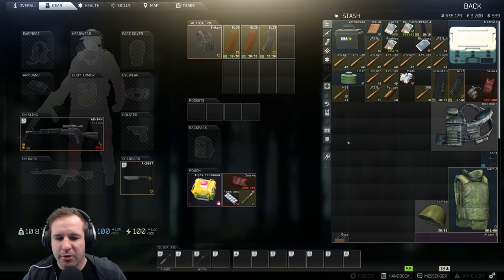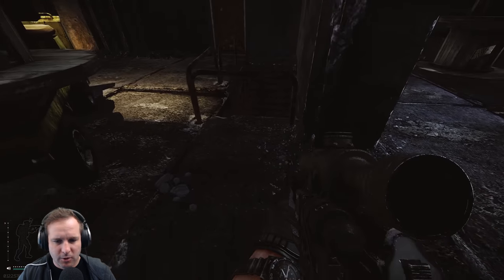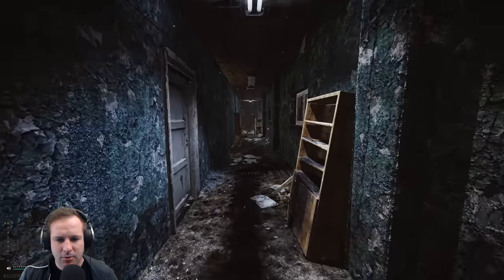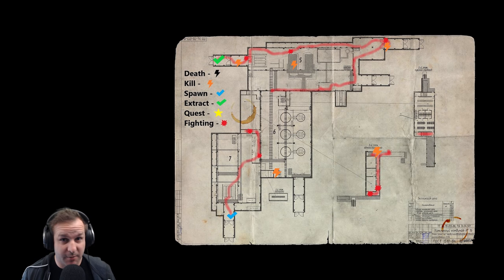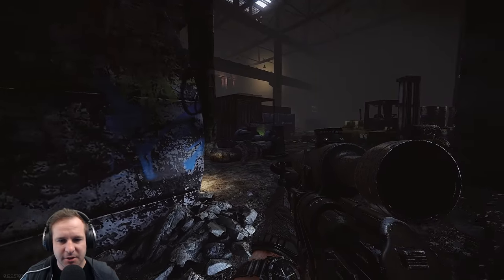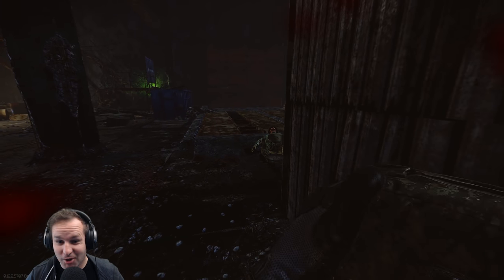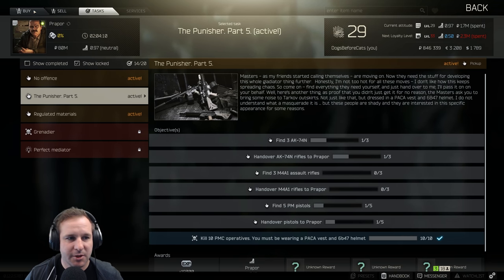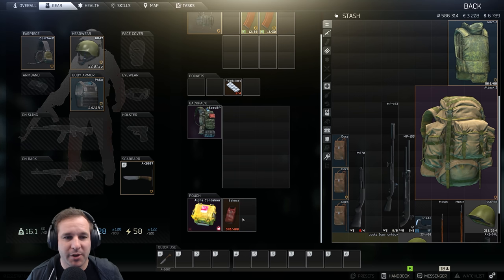The One With The Factory Cleaner - Raid #34 - Full Playthrough Series - Escape from Tarkov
Punisher Part 5 here we go! I love factory and you are going to see why here! Map knowledge plays a massive part in success and hopefully you'll learn some of it here!